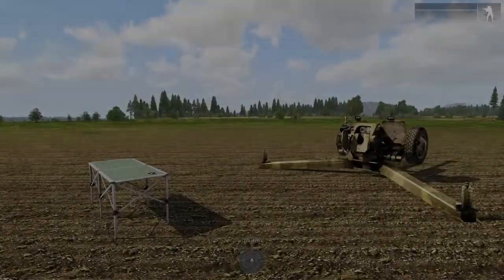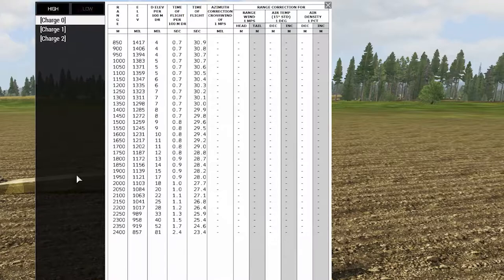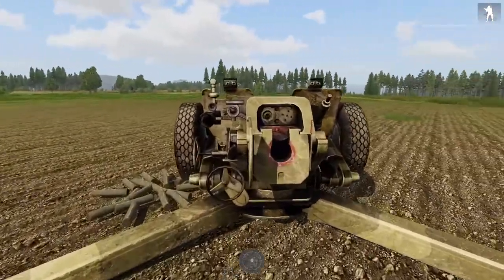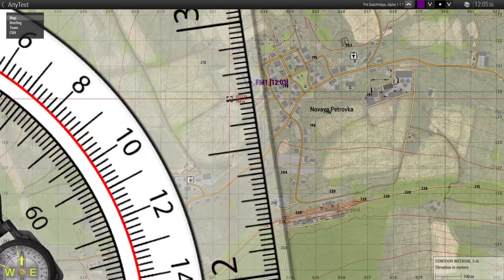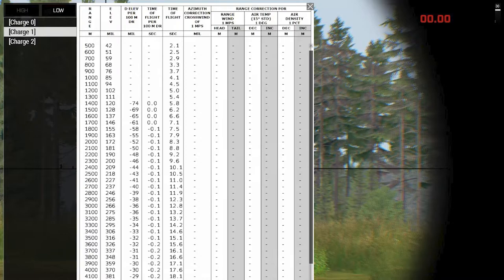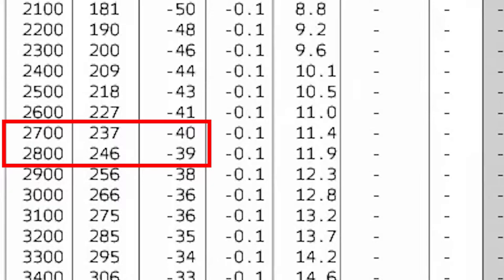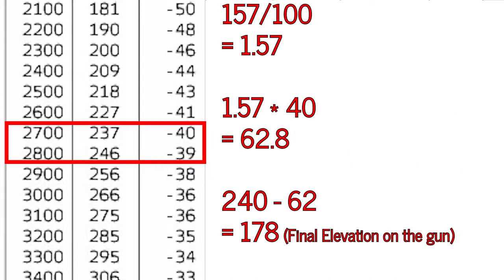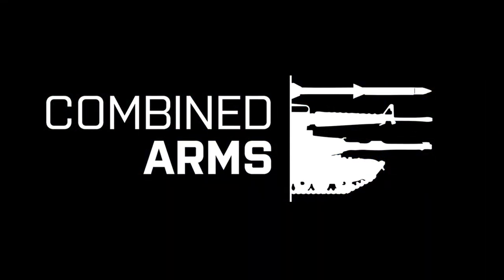Manual Artillery Laying, a Brief Tutorial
Hey I haven't played Arma in almost as long as this video has been out. I hope this is still useful but I'm not answering questions on the subject anymore fr fr